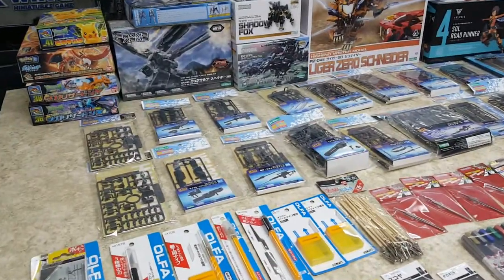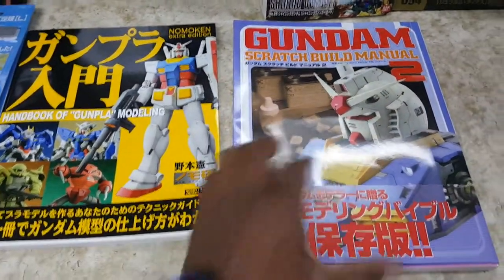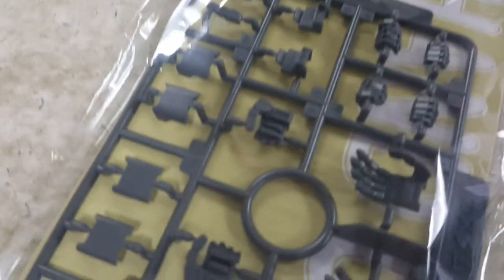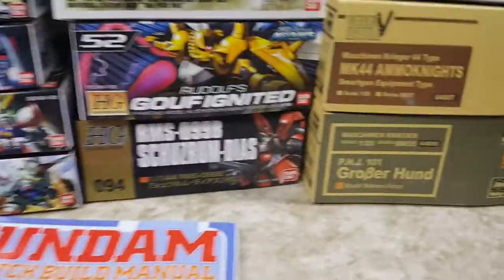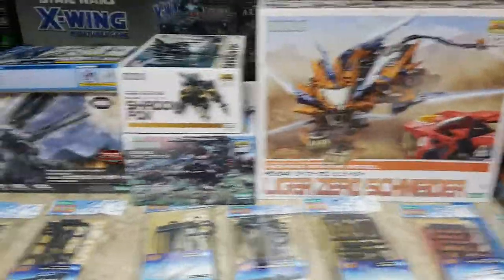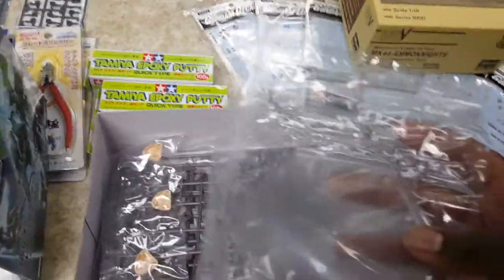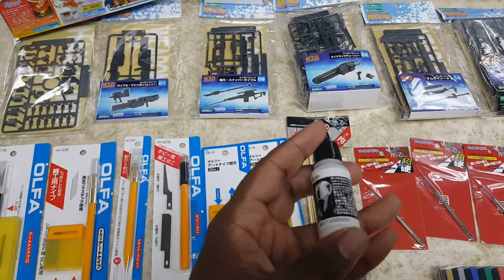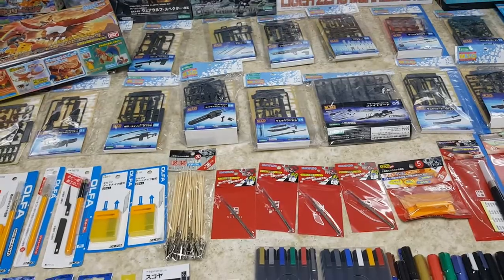The Gundam Kitchen Vlog39, shipment from Japan!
Lots of great tools: Olfa, BCM, Godhand...
Builder Parts, cool Kotobukiya kits and more obscure kits.